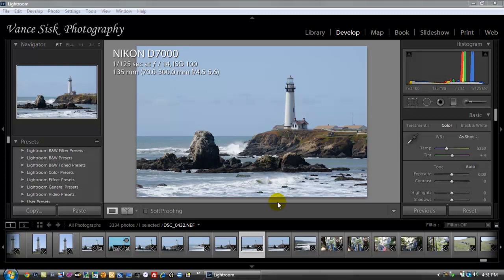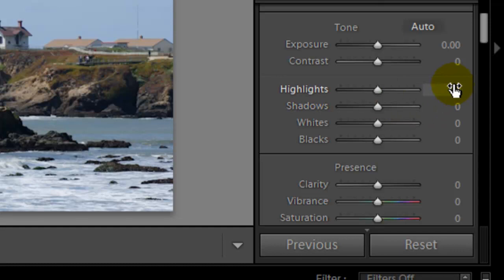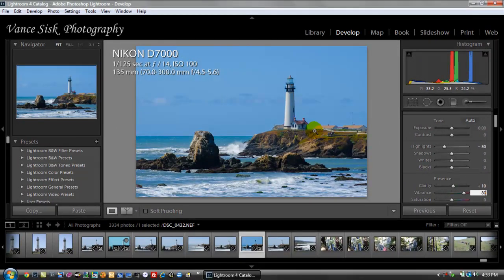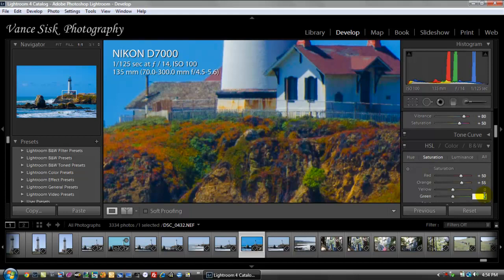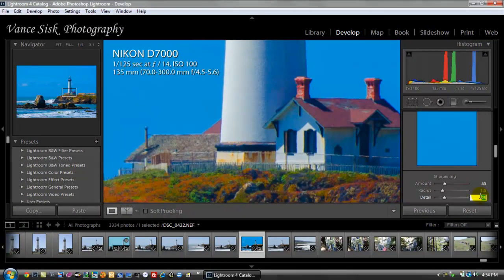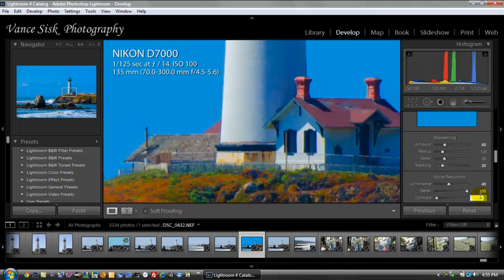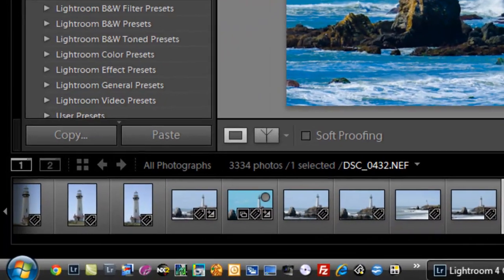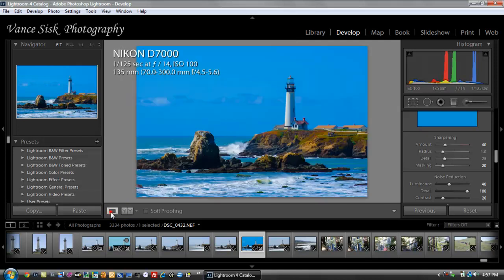Lightroom 4 simple color correction.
Adobe lightroom 4 color correction.